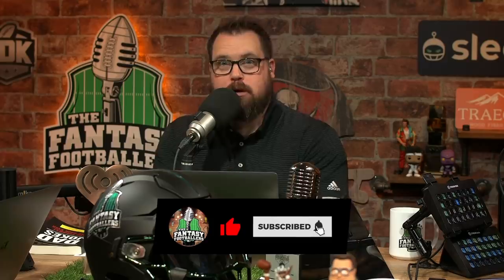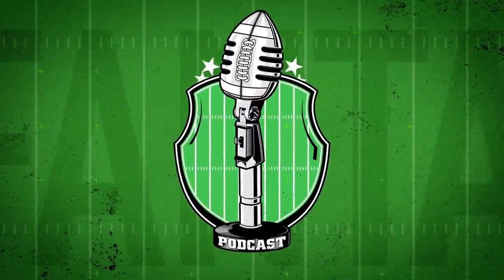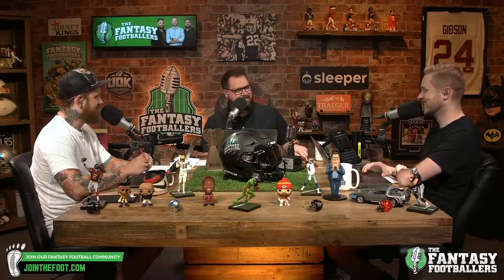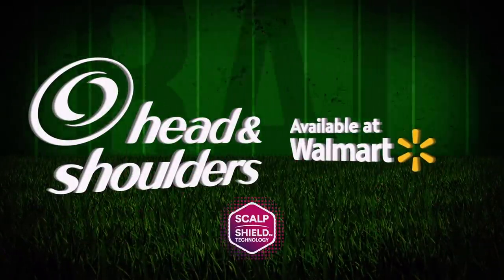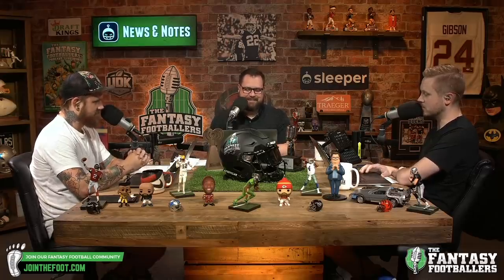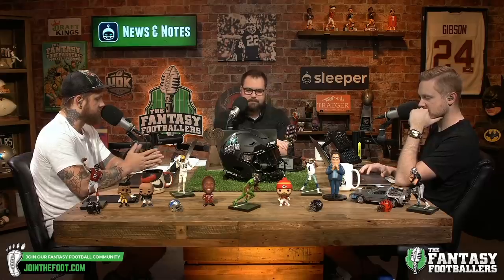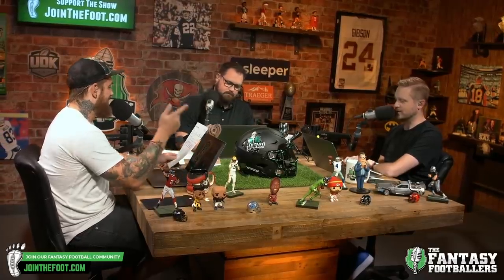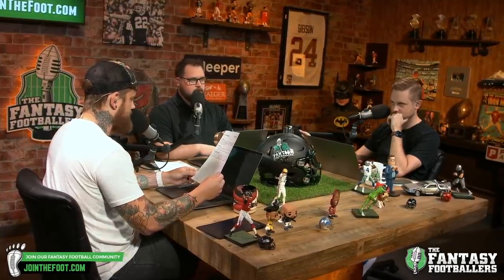Fantasy Football 2021 - Starts of the Week + Week 2 Breakdown, Elijah Missile! - Ep. 1113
Week 2 is here and The Fantasy Footballers are back with a new episode! On today’s fantasy football podcast, get Starts of the Week from Andy, Mike, and Jason! Plus, a number of Week 2 matchup breakdowns, a new edition of “Never Not Working,” and the Boom Boom Kicker! Manage your redraft, keeper, and dynasty fantasy football teams with the #1 fantasy football podcast. -- Fantasy Football Podcast for September 16th, 2021.

(07:10) - Never Not Working
(14:35) - NFL News
(22:55) - Week 2 Matchups
(23:05) - Bengals at Bears
(27:50) - Texans at Browns
(31:50) - Rams at Colts
(35:20) - Bills at Dolphins
(41:10) - Patriots at Jets
(45:20) - 49ers at Eagles
(50:14) - Starts of the Week
(50:25) - TE Starts of the Week
(52:35) - QB Starts of the Week
(54:45) - WR Starts of the Week
(57:35) - RB Starts of the Week
(59:35) - Boom Boom Kicker of the Week